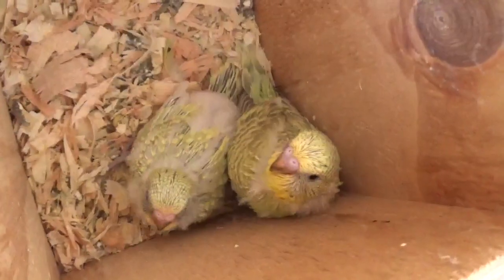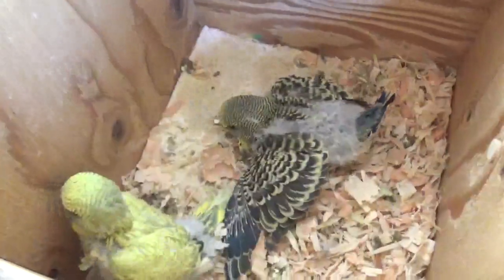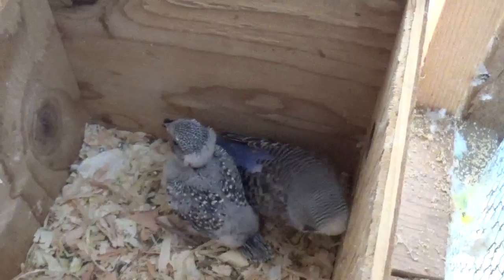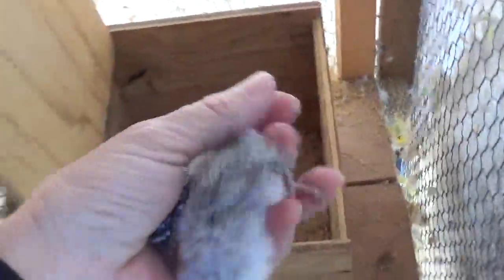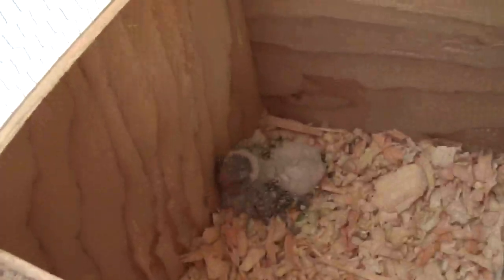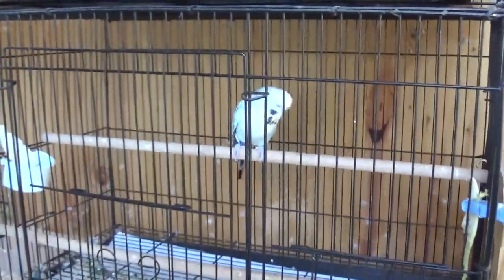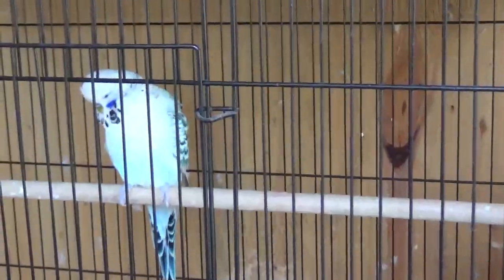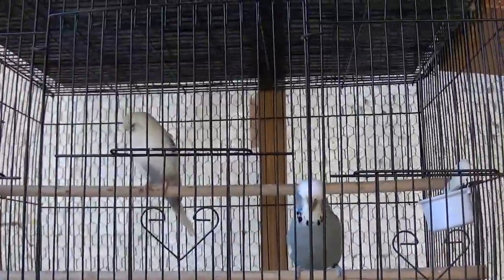#96 2018 breeding: first chicks fledge and the second wave begins!